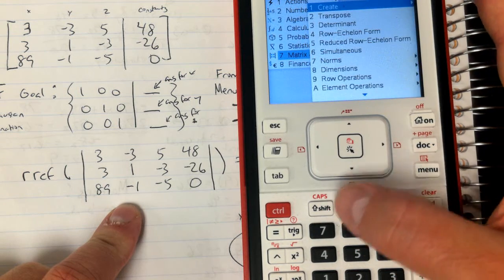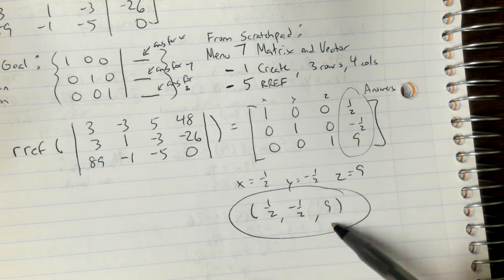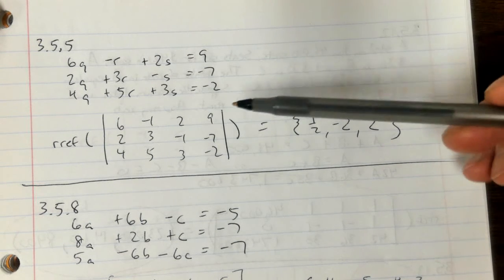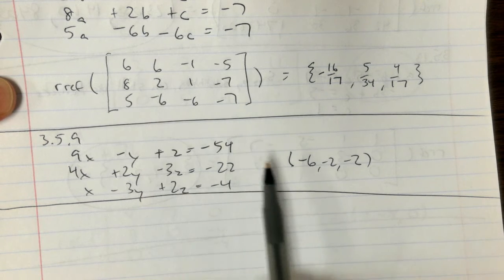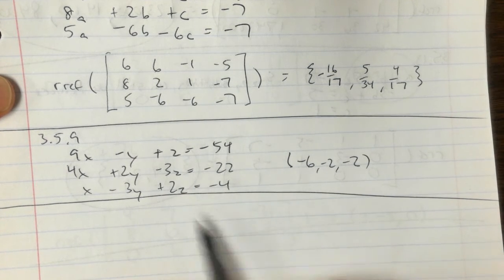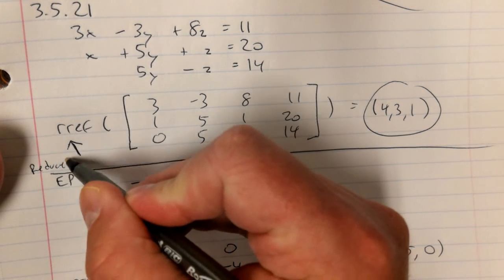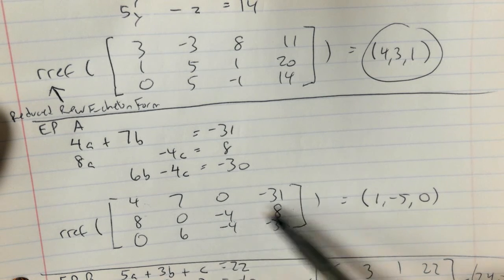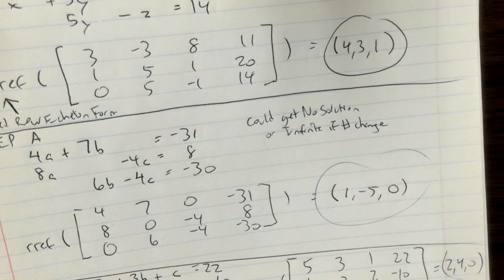Algebra 2 Math XL 3 5